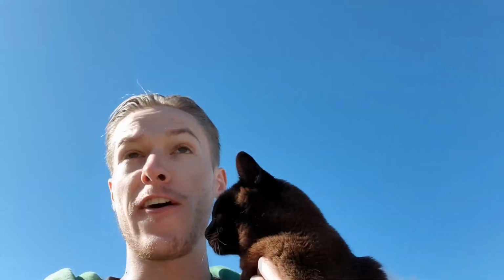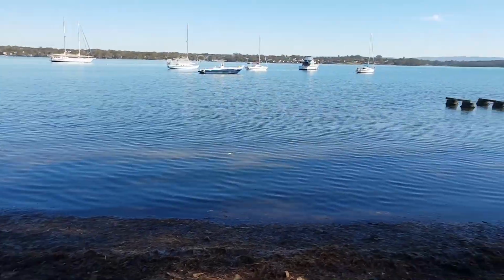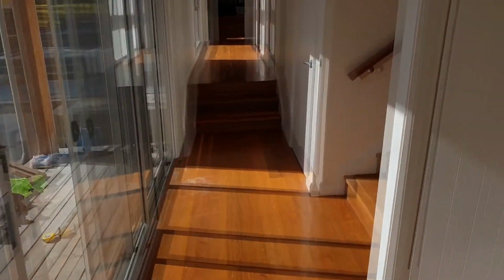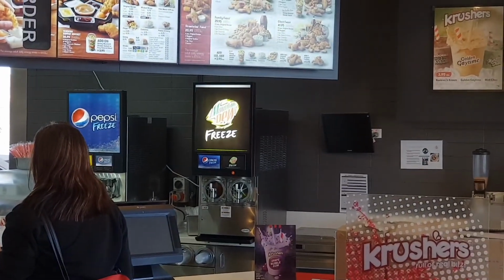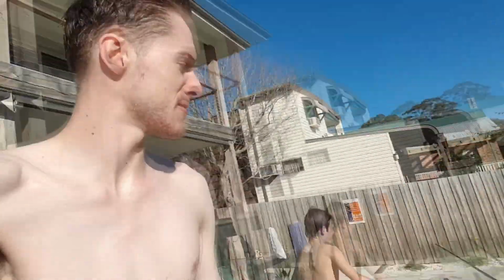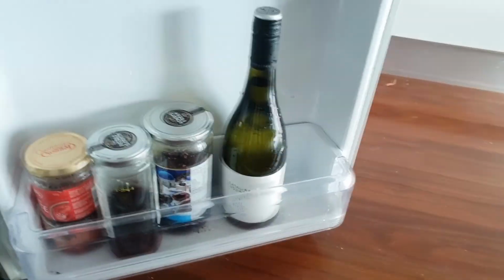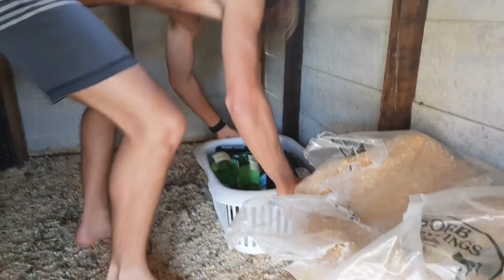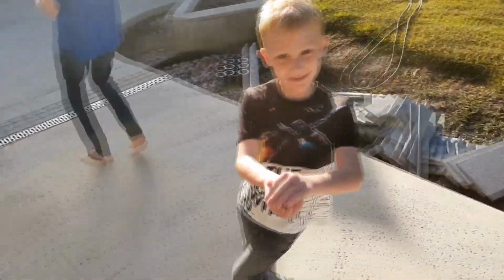VLOG 4 - $100 ON KFC!!??!!??!?!?!